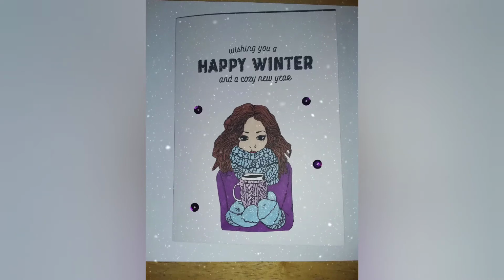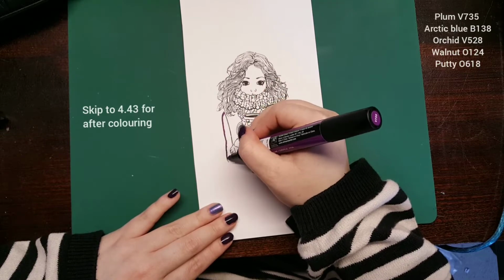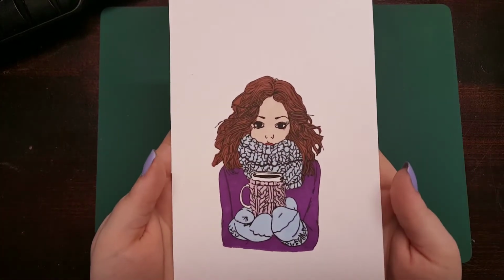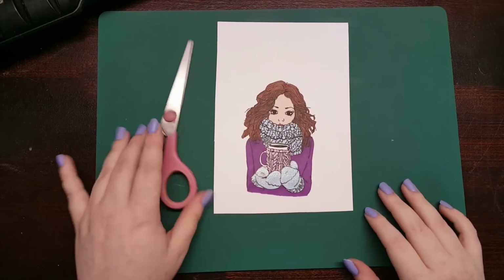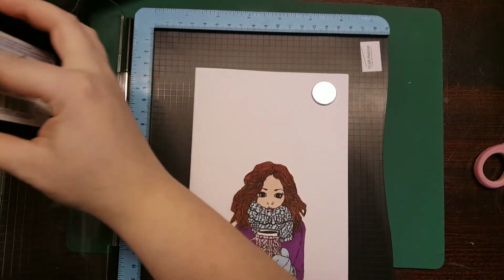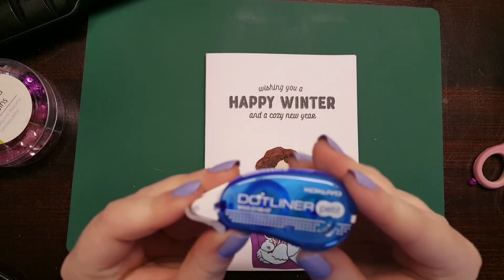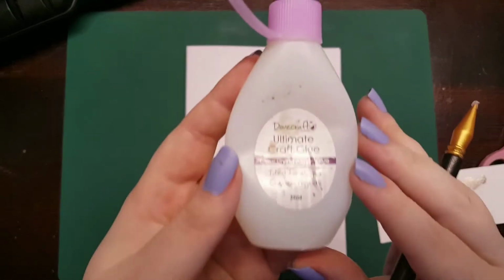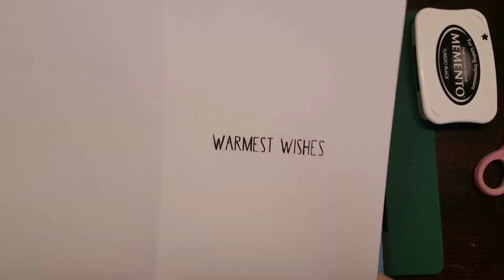Jill Girl By Picket Fence Christmas Card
Supplies

•CARTRIDGE PAPER 135 GSM

•STAMPING PLATFORM

•MEMENTO INK TUXEDO BLACK

•PROMARKERS
PLUM V735
ARCTIC BLUE B138
ORCHID V528
WALNUT O124
PUTTY O618

---MUSIC USED---
 Chris Hayes Music
DECK THE HALLS